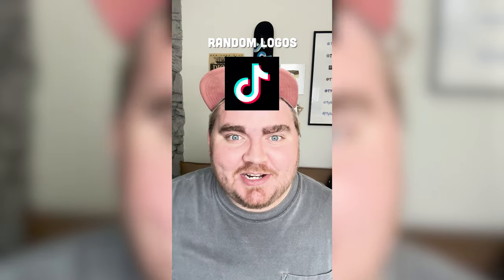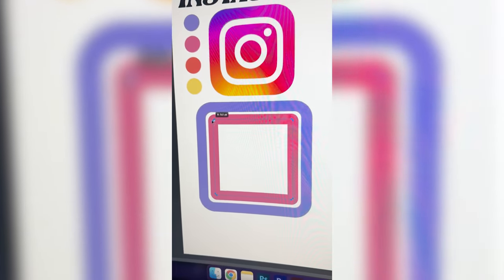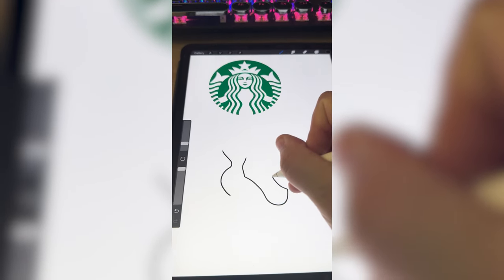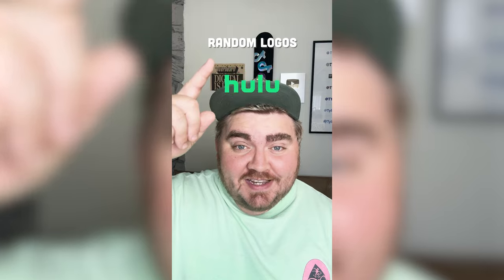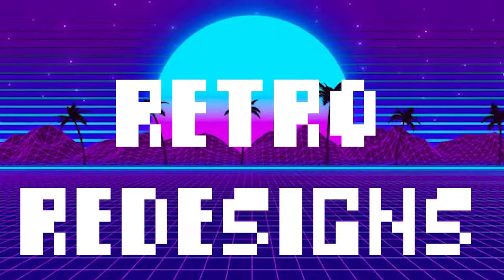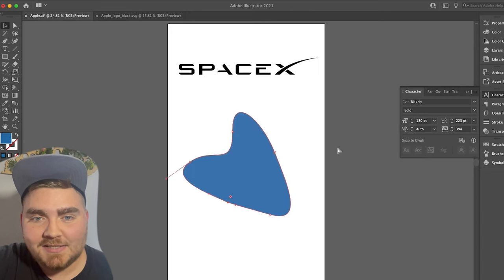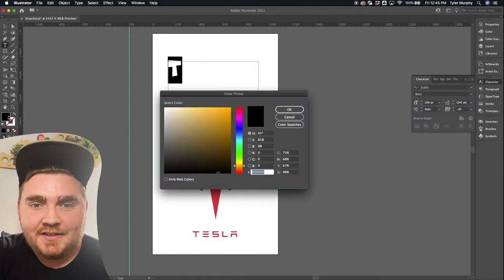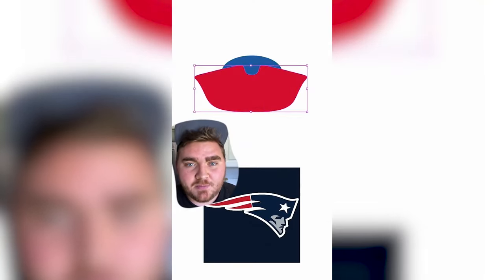Giving Logos Vintage Redesigns | Shorts Super Compilation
In this video I show you all 22 of my vintage logo redesign creations! Which one is your all-time favorite?